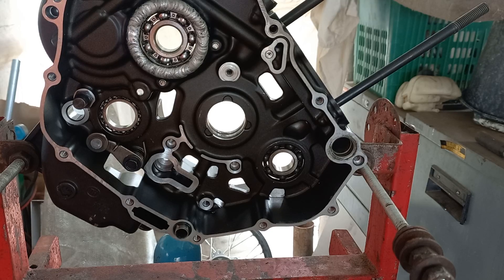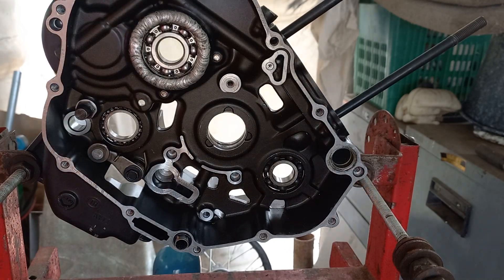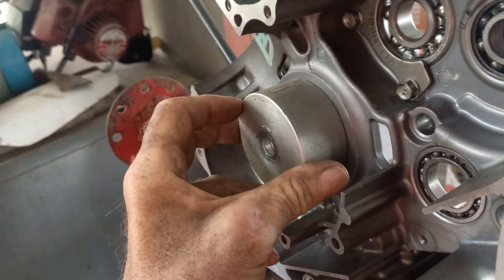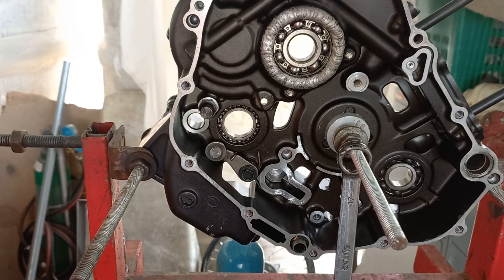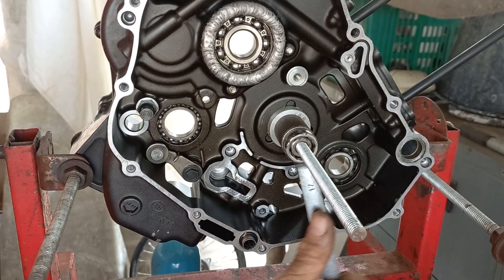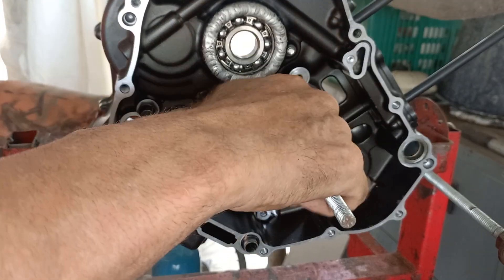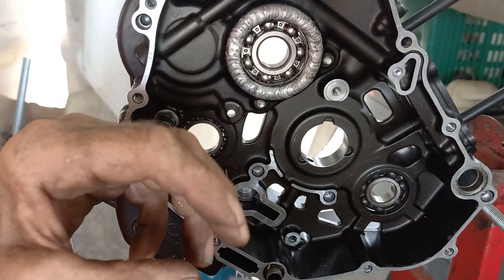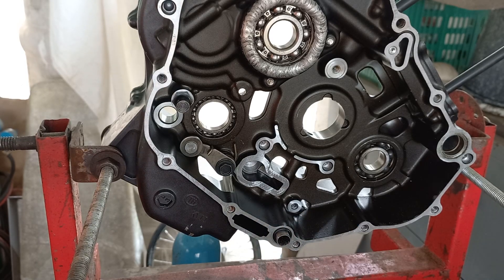CBR250 CRF250 - 301CC. Crankshaft bearing removal. part 8.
heres the diy way to draw out the crankshaft bearings using stuff lying around in your mancave.

ill drop a link below to the video i used. it was made by a weird but clever bloke whos channels get hidden by this wonderful supportive channel.